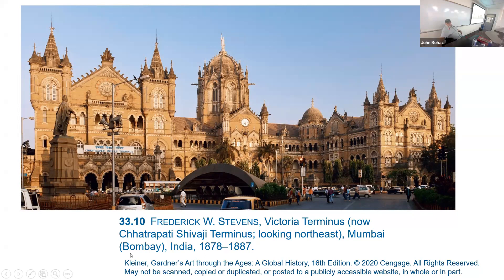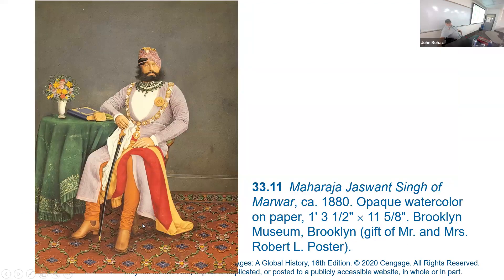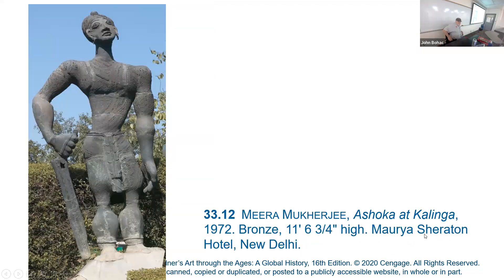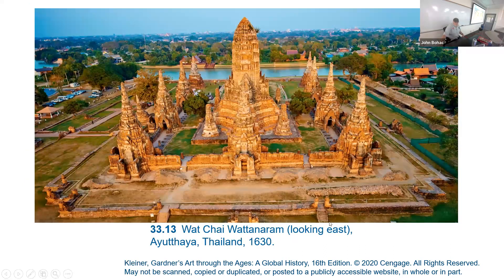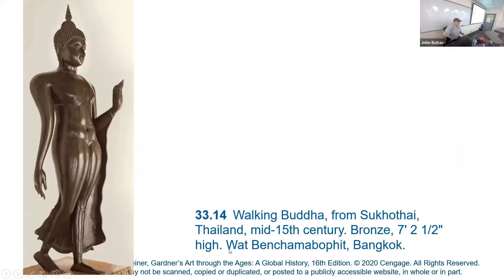ADAH 150 May 3, 2023